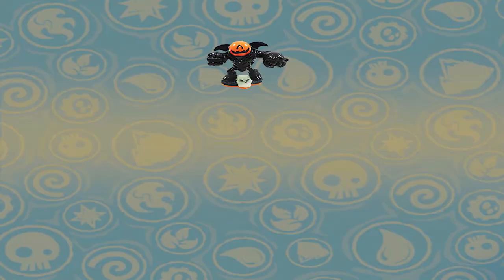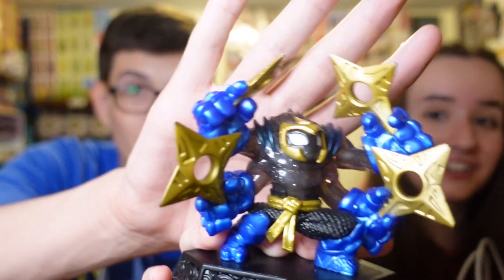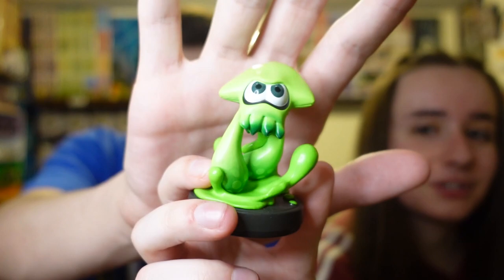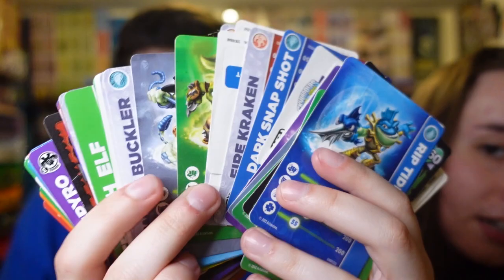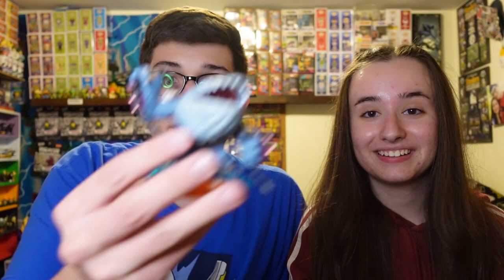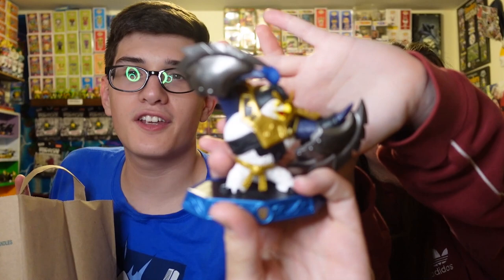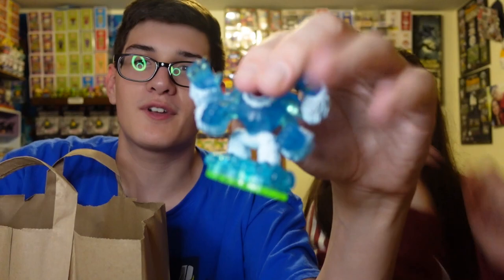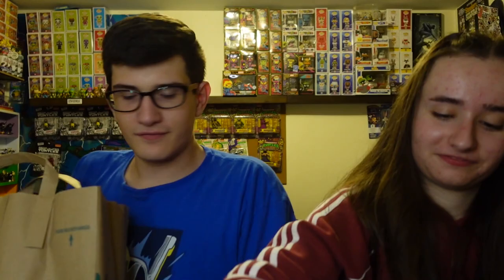130 FIGURES?! Crazy Skylanders Haul!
In today's video, we show off a huge Skylanders haul!